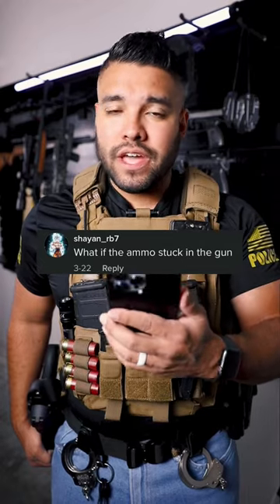What To Do If Your Ammunition Gets STUCK In Your Gun!